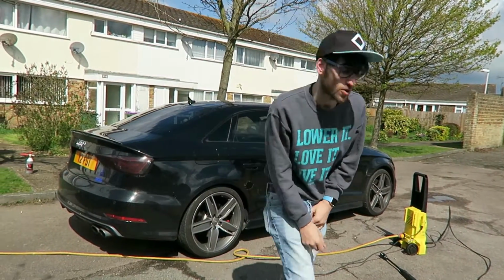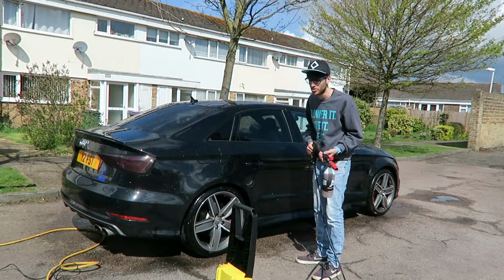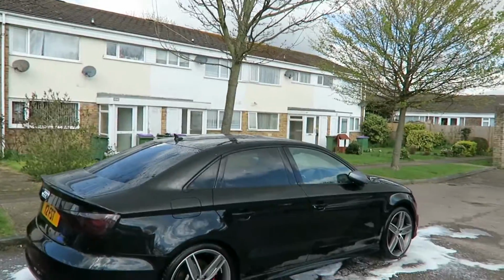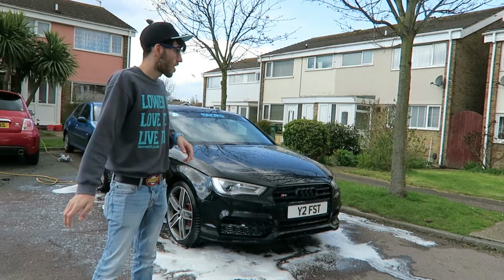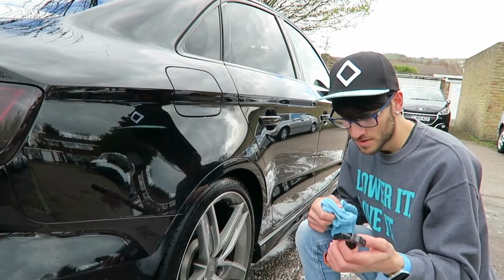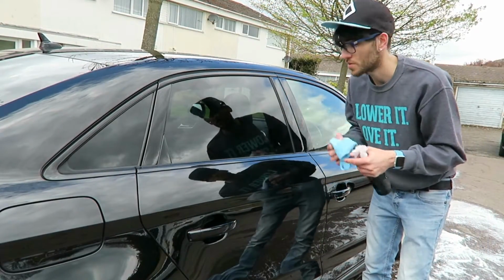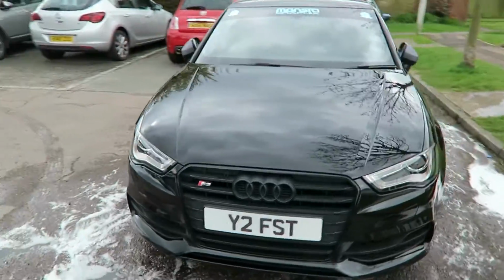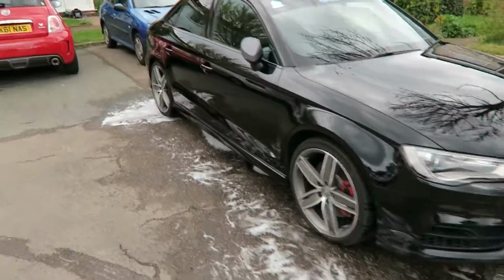Washing the Audi S3 Saloon!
Hey guys, today i go over my method of washing the car, the products used can be found on these websites: